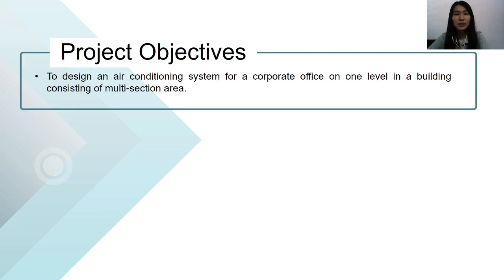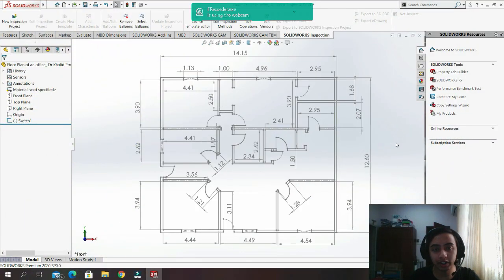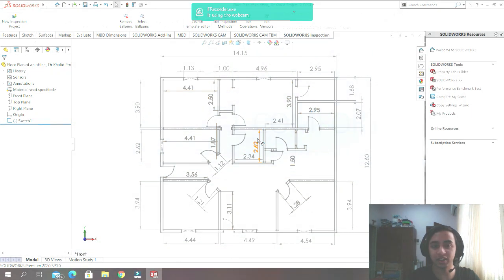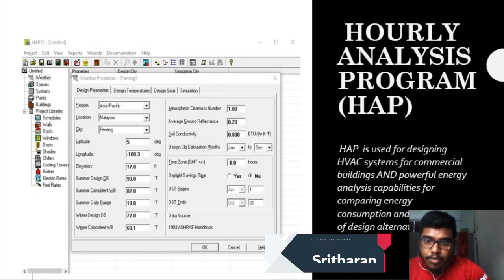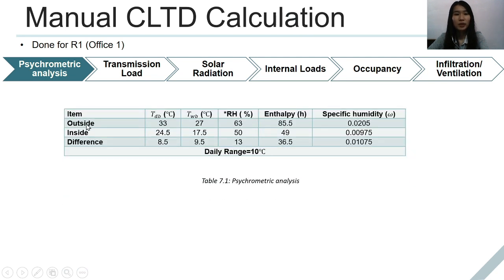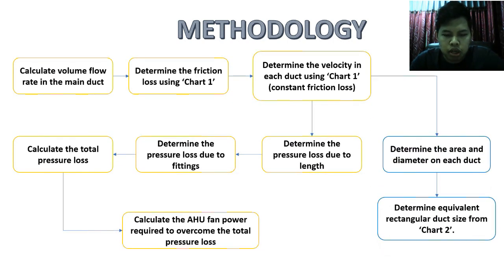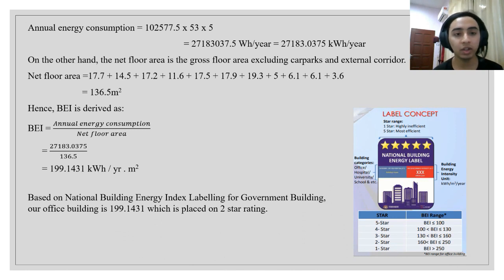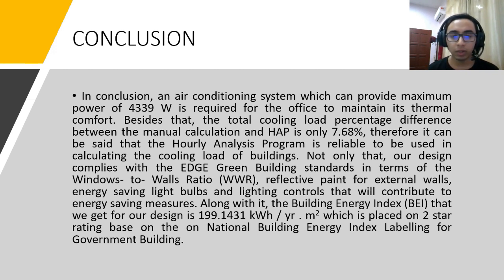EME431: Refrigeration & Air Conditioning, Green Building Air Conditioning Project (Group 2)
We are 4th Year Mechanical Engineering Student from School of Mechanical Engineering USM which currently taking subject EME 431: Refrigeration & Air Conditioning (session 2020/2021). In this project, we as a team are required to design an "Green Building Air Conditioning System for a Corporate Office Floor". This is a recorded presentation which summarizes our Design. This project was prepared by Group 2 which consist of 5 people:
- Ahmad Asri Bin Abd Harith
- Lee Ann Yen
- Mohd Zuhair Bin Ahmad
- Mohammad Syazwan Bin Kamarul Adzman
- Sritharan A/L Prbagaran

This video presentation is prepared for our Lecturer of the Subject EME 431 which is Dr. Khaled Ali Mohammad Al-Attab.

We hope you enjoy and get to learn something new from this video.